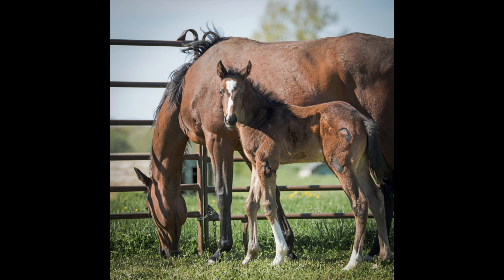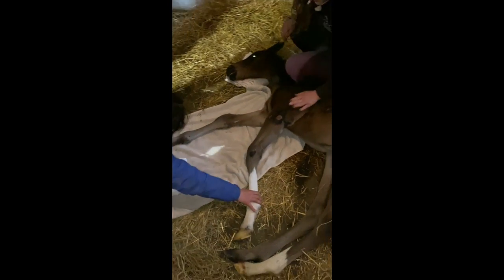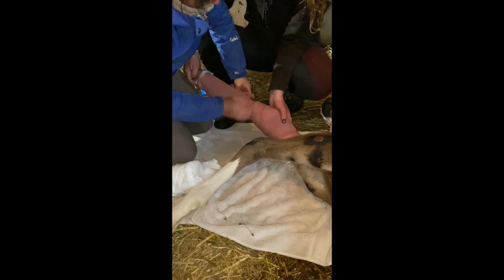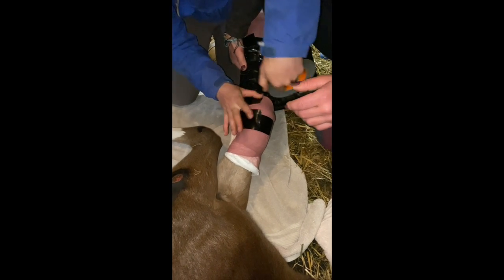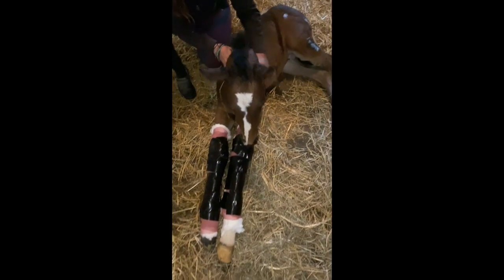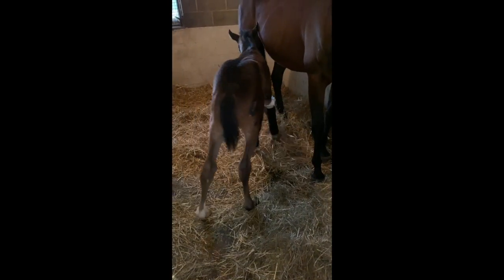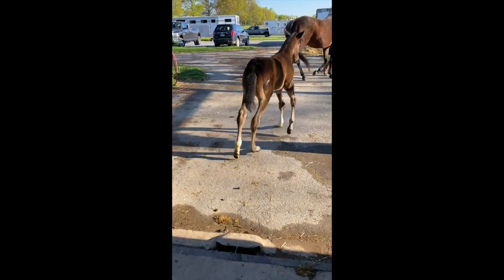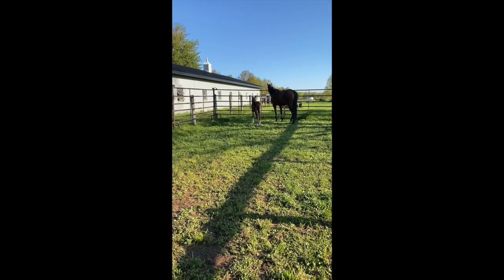Angelo - Omega Horse Rescue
Angelo getting splints to help his limb contracture.